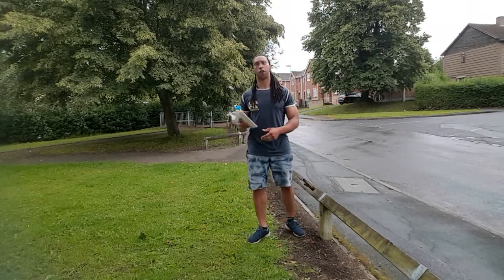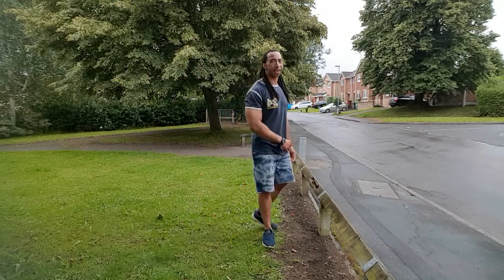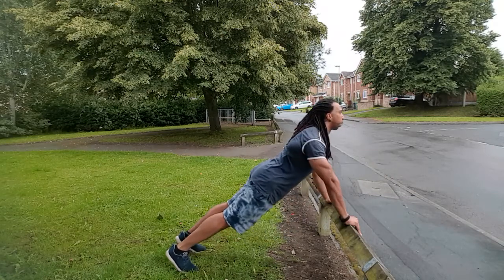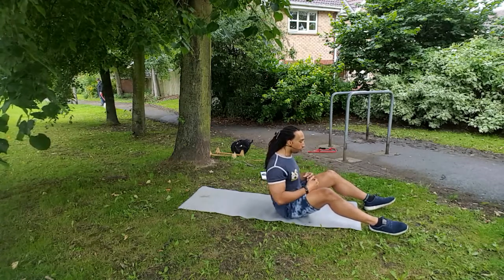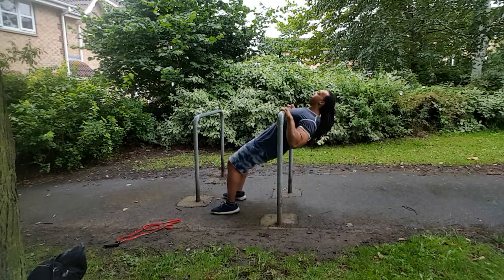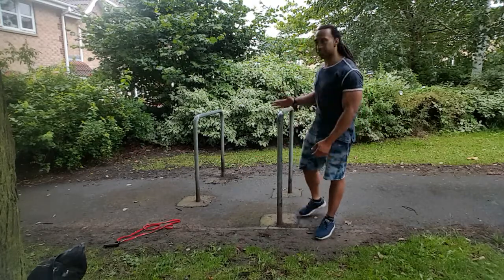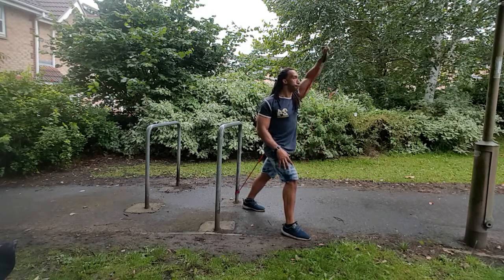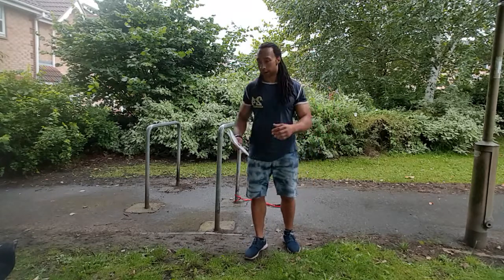Calisthenics for beginners - how to start? Week 2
In this calisthenics for beginners videos you'll learn from scratch how to build your strength, endurance, speed etc...
You'll need little or no equipment at all, just your dedication and motivation to get you started.